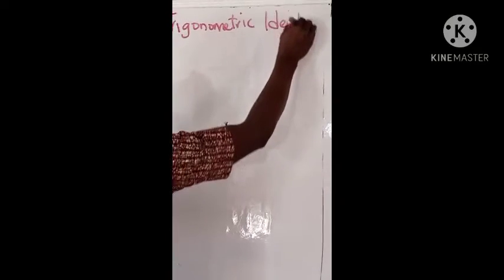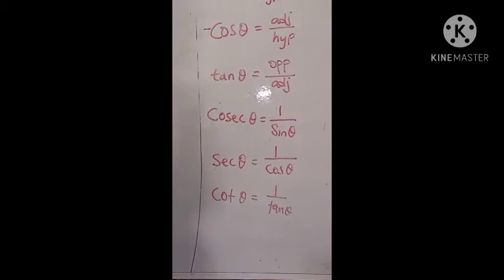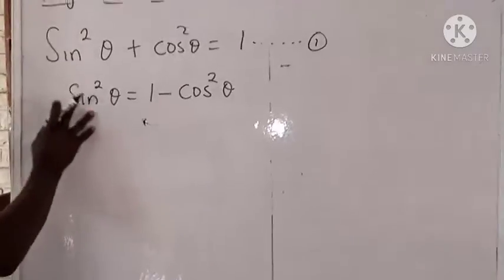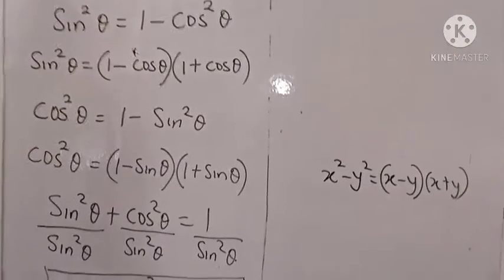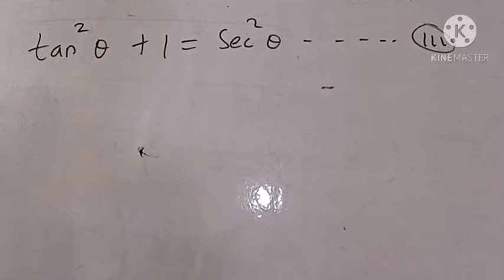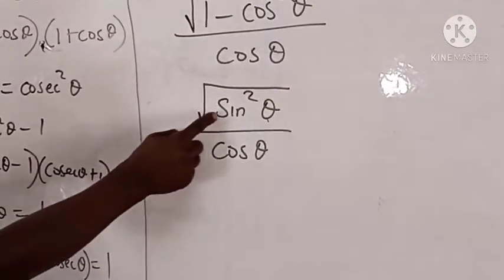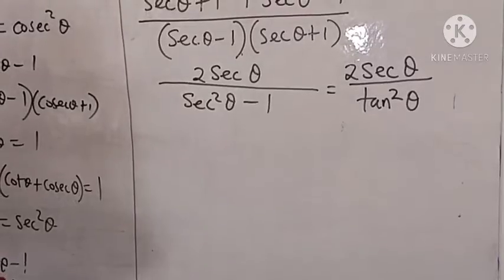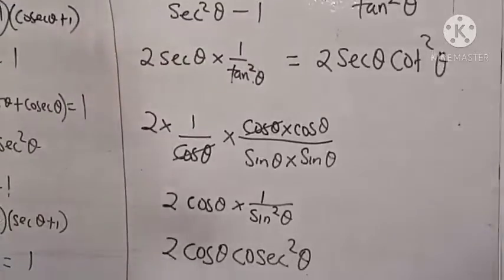Trigonometric Identities (well explained) by El Tari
Trigonometric Identities of sine cosine tangent and their respective inverse functions with proofs and examples